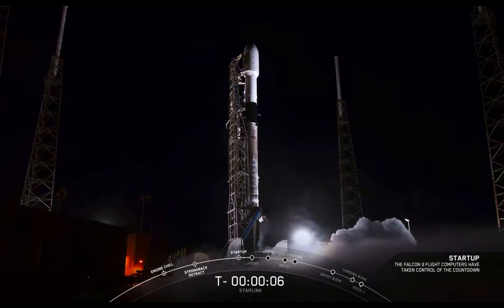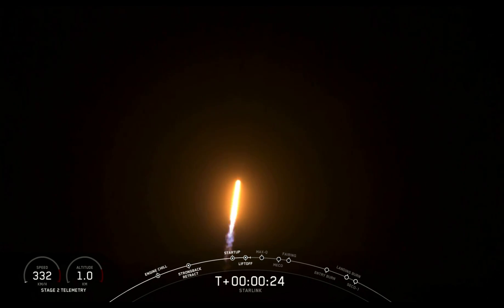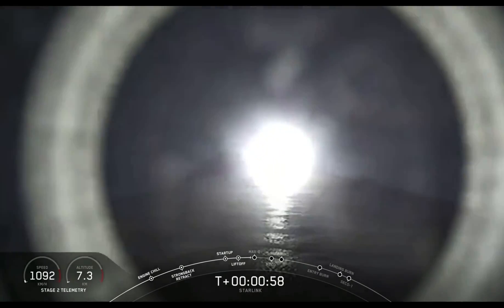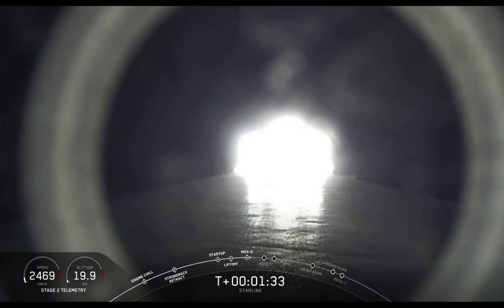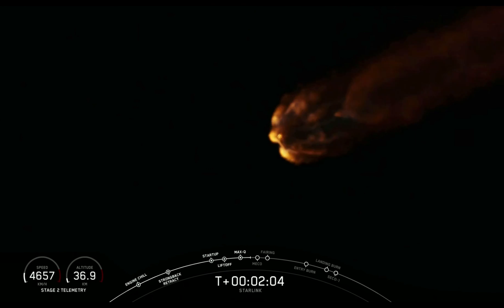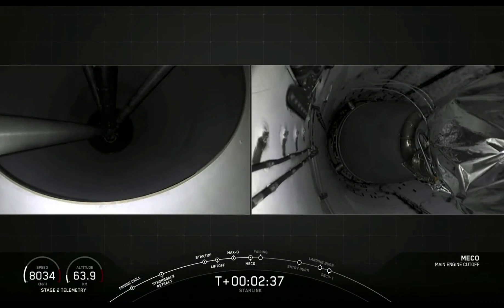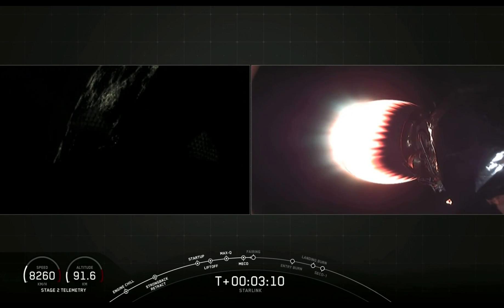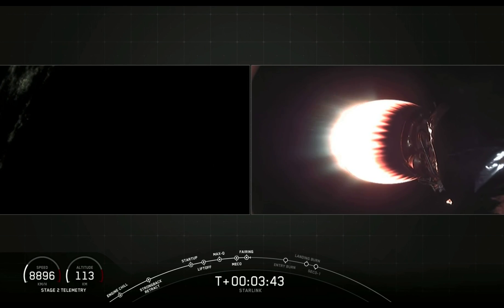Blastoff! SpaceX Adds 60 Satellites to Starlink Megaconstellation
A SpaceX Falcon 9 rocket launched 60 Starlink satellites on Jan. 6, 2019 from Space Launch Complex 40 at Cape Canaveral Air Force Station in Florida. -- Watch the First Stage Land on Drone Ship

Credit: SpaceX